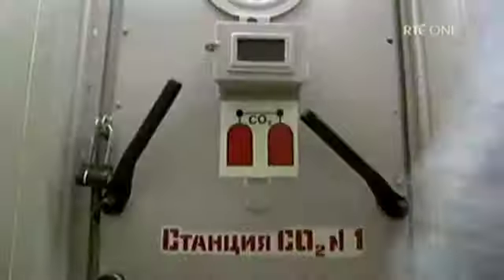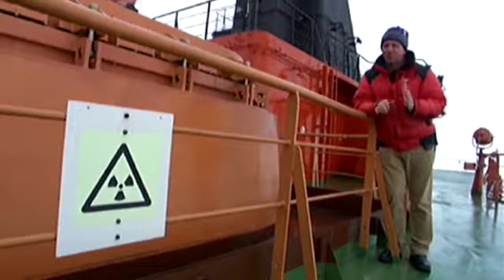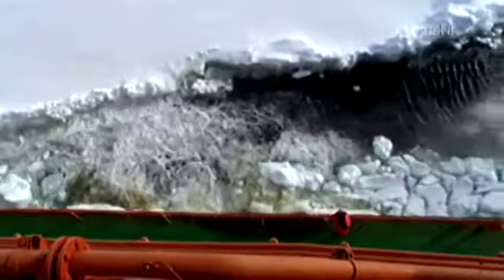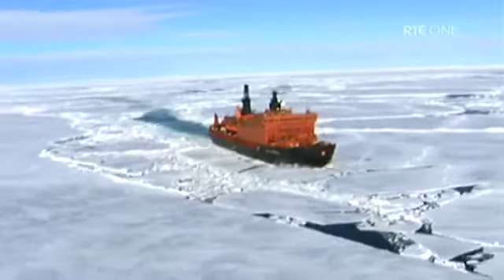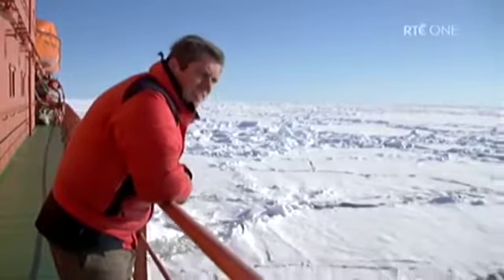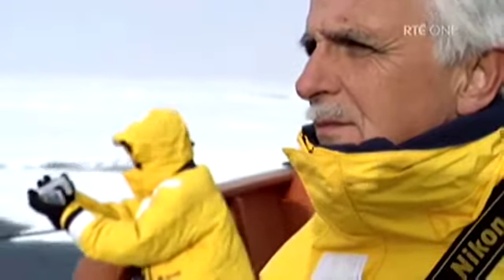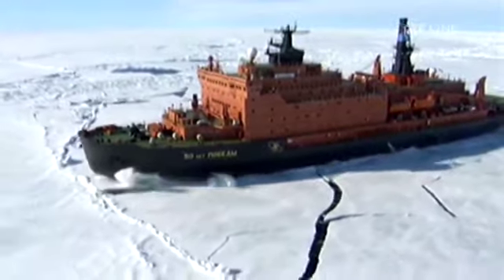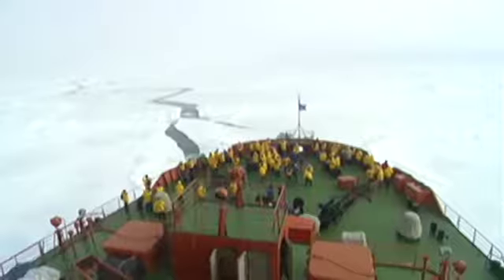TRAN THE HUNG (Cr.RTO) - NORTH POLE CONQUERED BY RUSSIA NUCLEAR ICE BREAKER 50 LET POBEDY 2008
TRAN THE HUNG (Cr.RTO) - NORTH POLE CONQUERED BY RUSSIA NUCLEAR ICE BREAKER 50 LET POBEDY 2008 - TÀU PHÁ BĂNG NGUYÊN TỬ 50 NĂM CHIẾN THẮNG CHINH PHỤC CỰC BẮC 2008